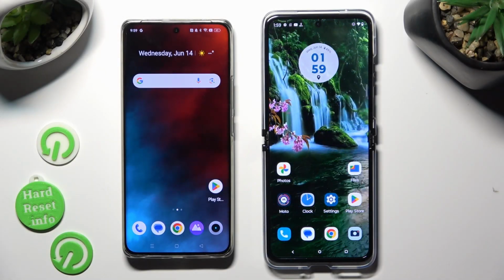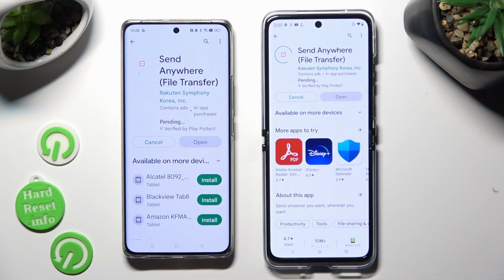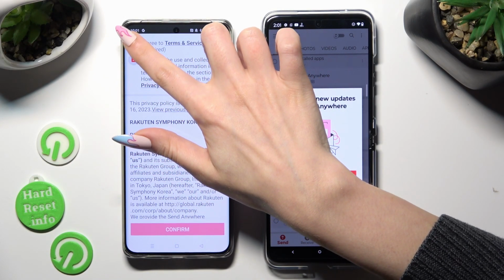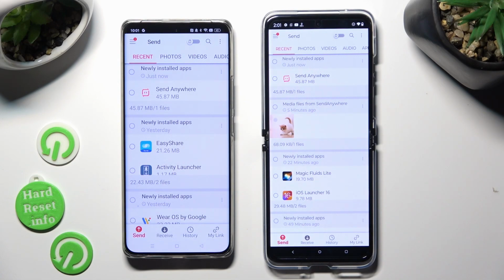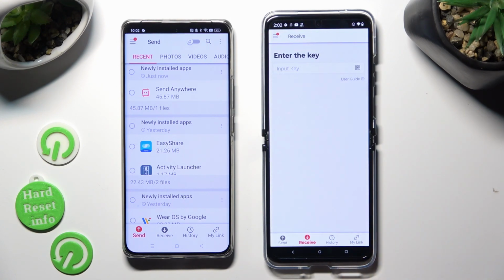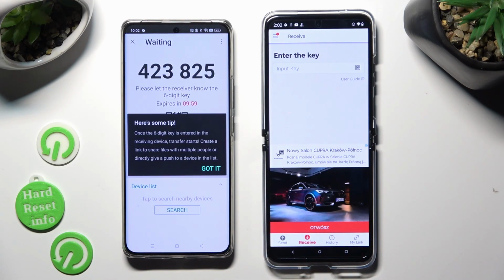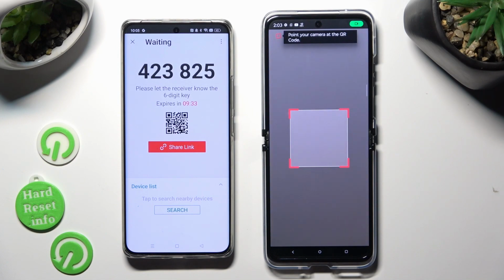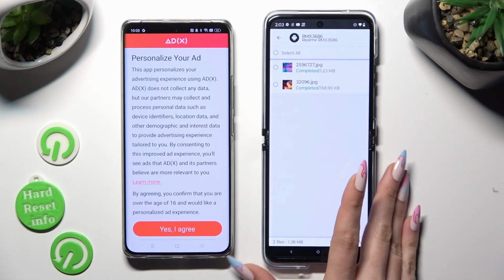How to Transfer files from Realme Device to Motorola Razr 40 Ultra - Send Anywhere App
Find out more about Motorola Razr 40 Ultra:
Hey! Today, we're going to teach you how to transfer files from a Realme device to a Motorola Razr 40 Ultra using an app called Send Anywhere. Our expert will guide you through the whole process, starting with installing the app on both devices. They'll show you how to connect the devices and transfer files easily. Thanks for tuning in and watching our demonstration! If you want to know more about your Motorola Razr 40 Ultra, visit our YouTube channel.

How to send files to Motorola Razr 40 Ultra? How to use Send Anywhere application to transfer files from Realme to Motorola Razr 40 Ultra? How to download and install Send Anywhere app on Motorola Razr 40 Ultra?